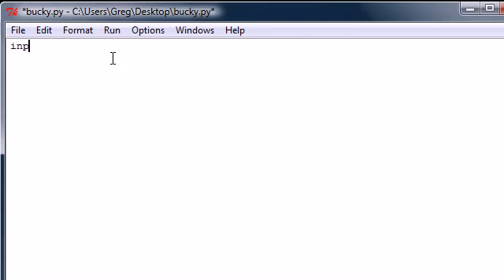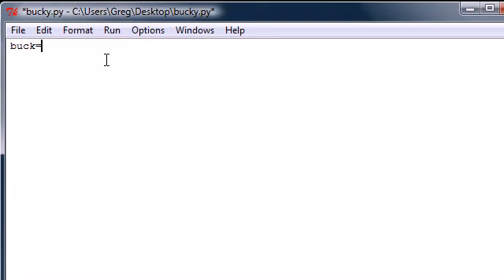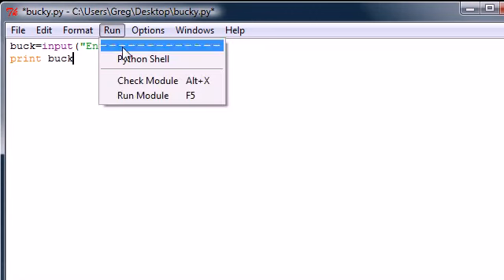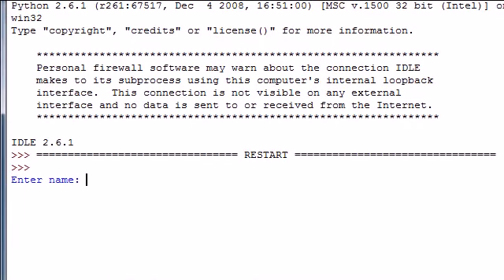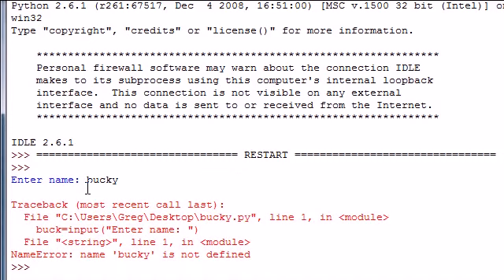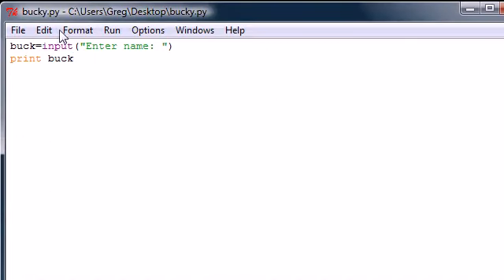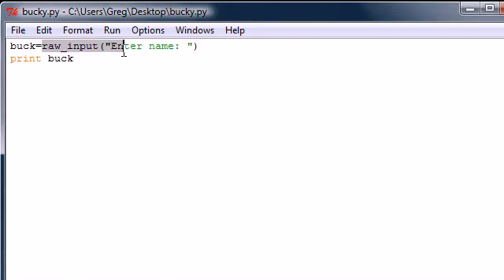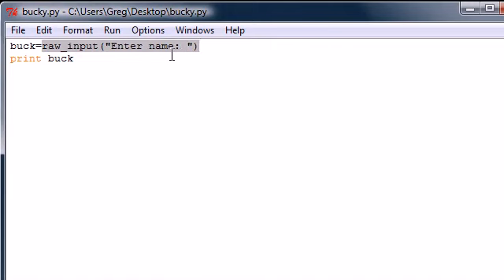Python Programming Tutorial 8 Raw Input 2017